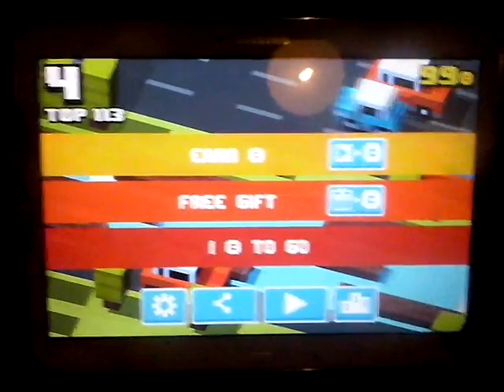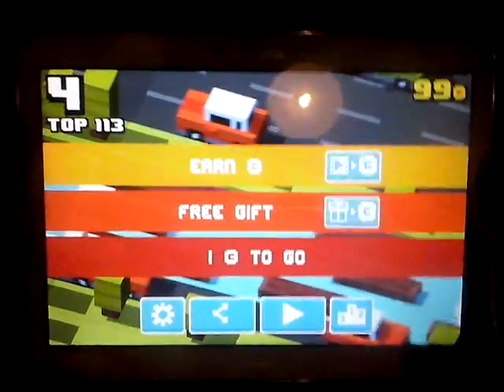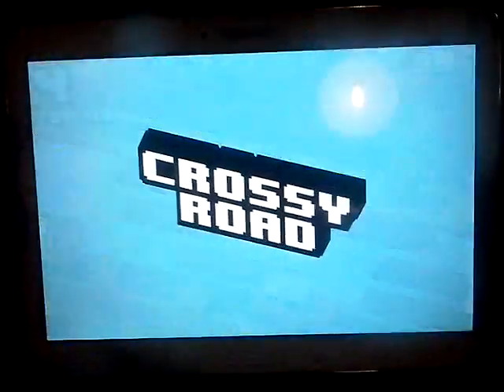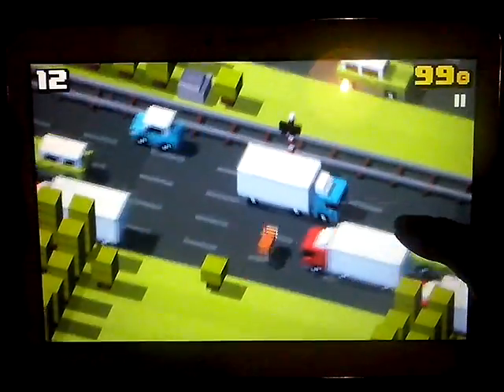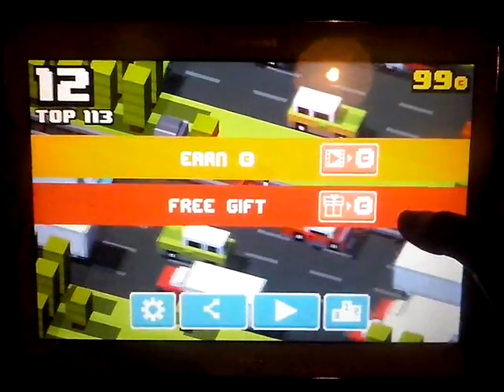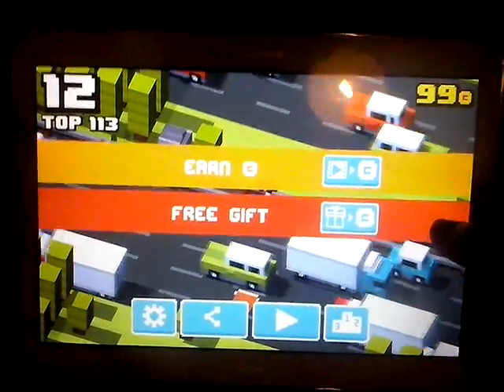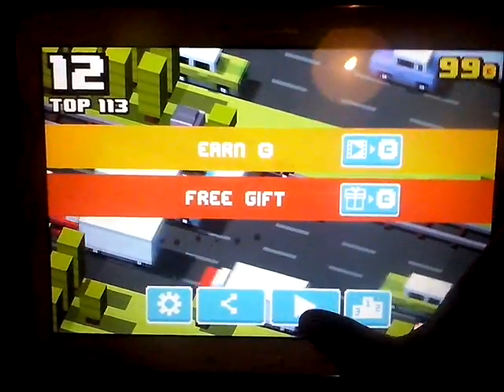How to get 10 extra points in crossy road !